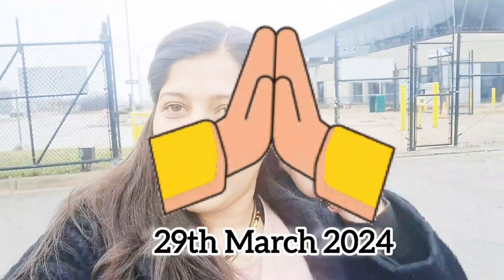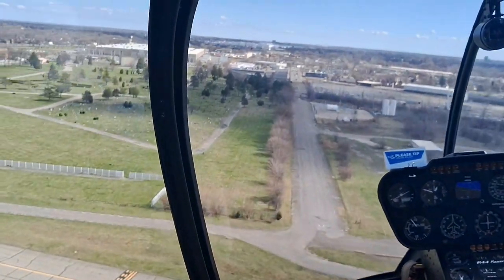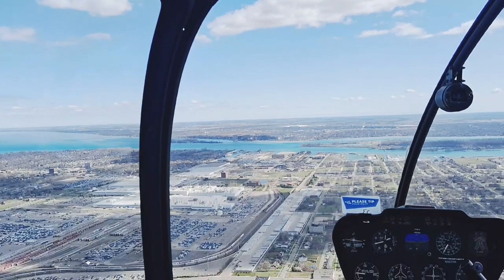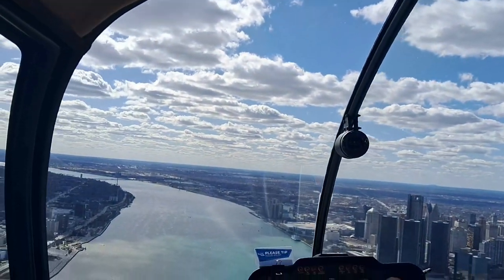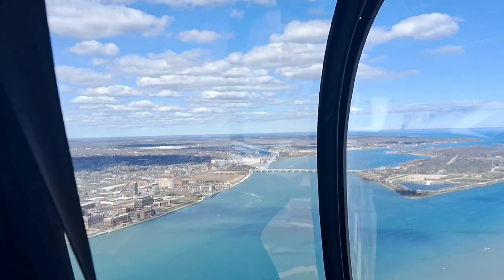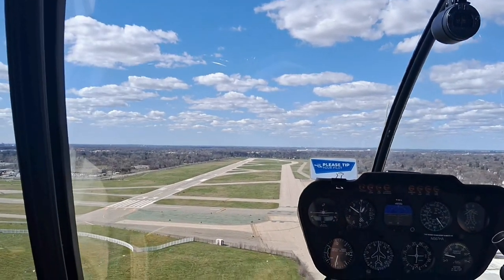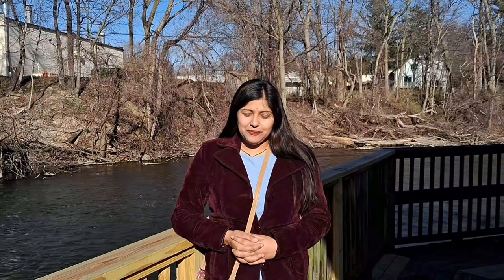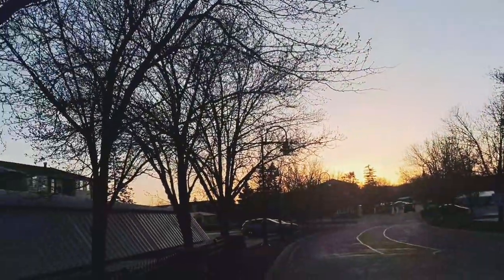Detroit Helicopter tour, Rekindled the memories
The vlog is about the city tour of Detroit.
Select from five distinct Detroit Helicopter Ride choices to guarantee the ideal flight for every occasion, whether it's a birthday, anniversary, romantic evening, or just a desire for an exhilarating journey in Detroit.

The busiest international border crossing in North America is the Windsor–Detroit border. Every day, more than 40,000 travelers, commuters, and truck drivers cross the Windsor–Detroit border with commodities valued at $323 million.
The world's largest international suspension bridge is still the Ambassador Bridge! The bridge is 7,500 feet (2,286 meters) long overall.
The Ambassador Bridge was completed in two and a half years and opened for traffic on November 15, 1929. The world's longest suspension bridge was that one.
The Ambassador Bridge spans 1.5 miles, or 7490 feet, and connects Windsor, Ontario, with Detroit, Michigan.